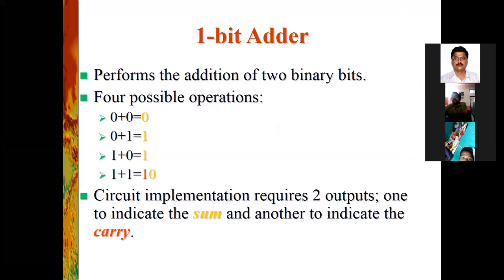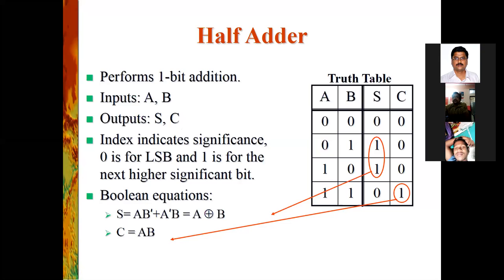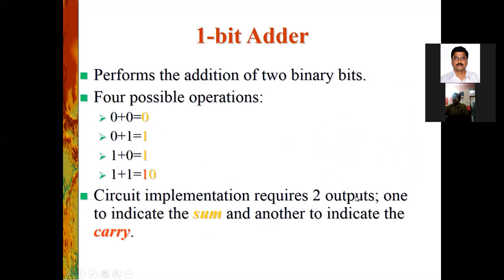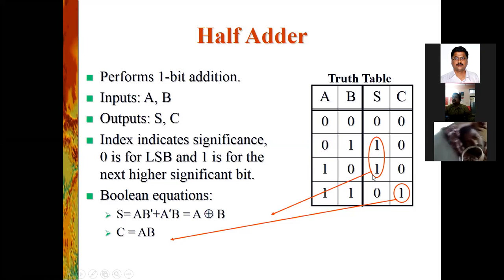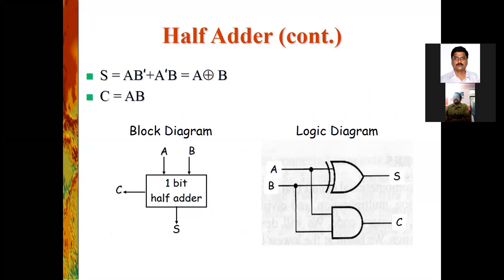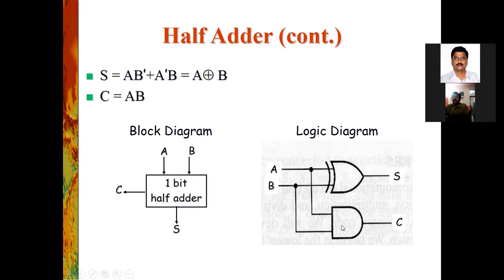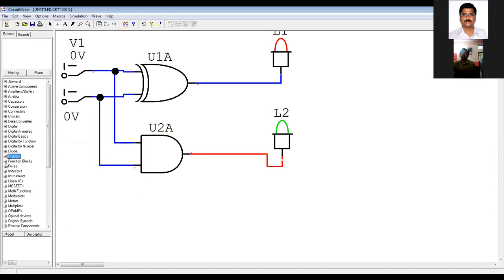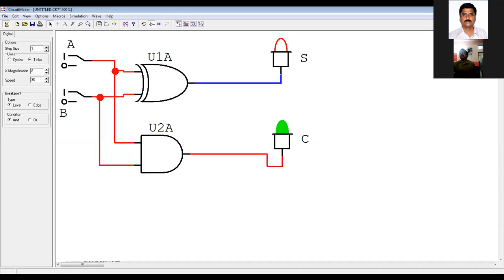Adders & Half Adder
P. Ramanjaneya Prasad
Introduction to Binary addition table
Half Adder